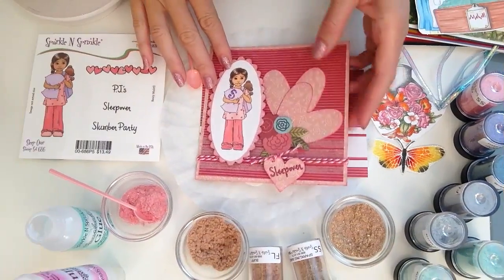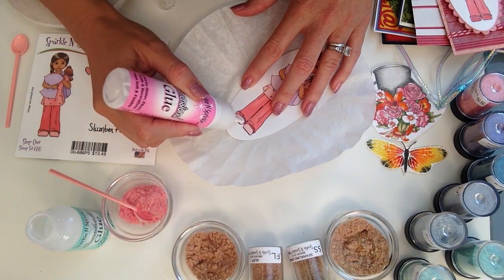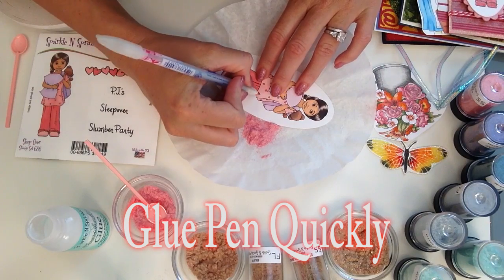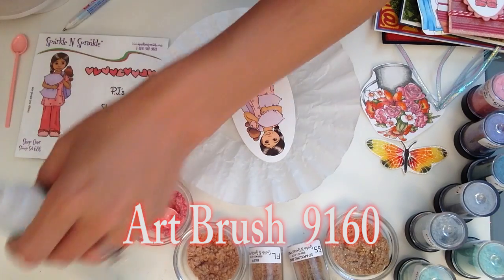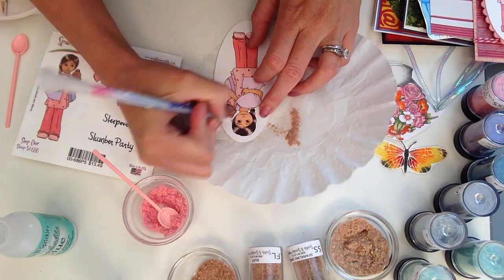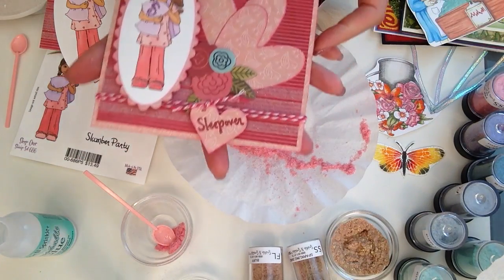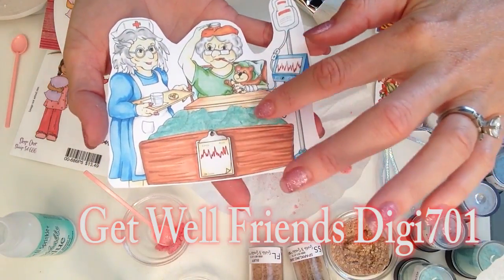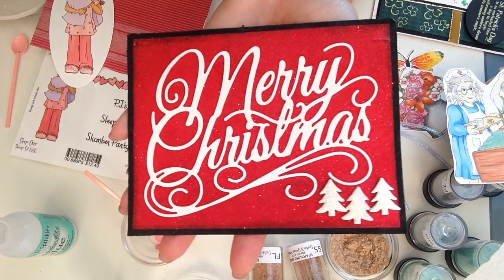Flocking Basics Technique of the Week #6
Flocking basics
1.09 Sleep Over Stamp Set 00-686P5
1.43 Apply flocking...let dry!
1.57 Pink Spirit SS108
2.00 Gently press down
2.38 Glue Pen quicky
5.33 Buff Flocking
6.10 Tear-ific Tape 3/4"  SAT05